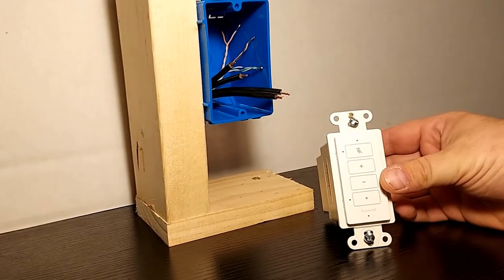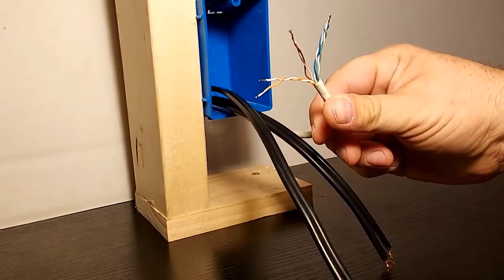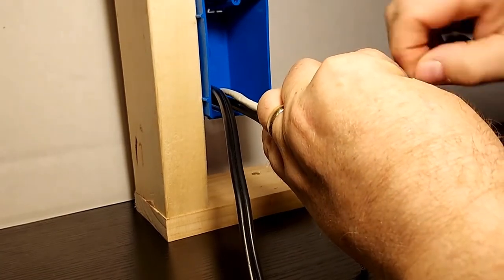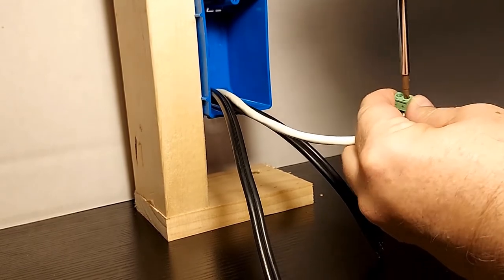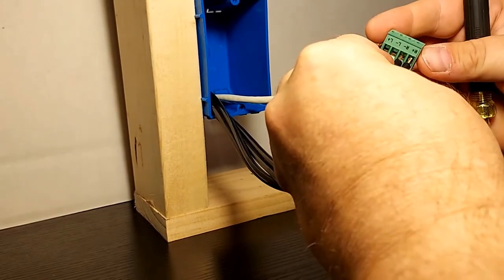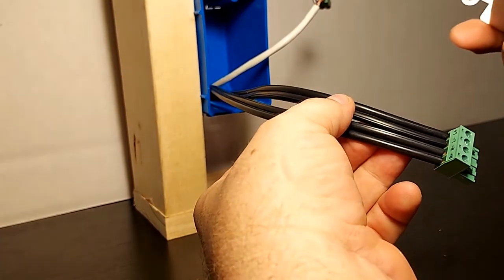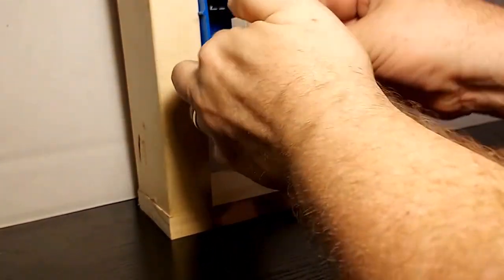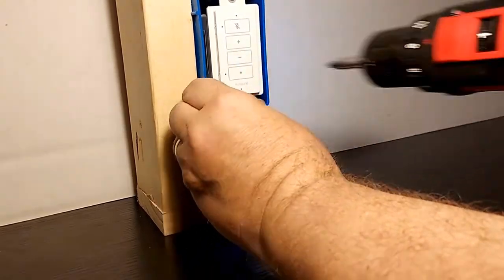Installing VoicePlay: V-KP-1: CAT-5 Prewire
In this video, we show you how to properly wire a V-KP-1 using CAT-5.